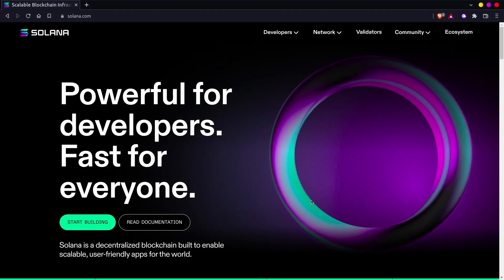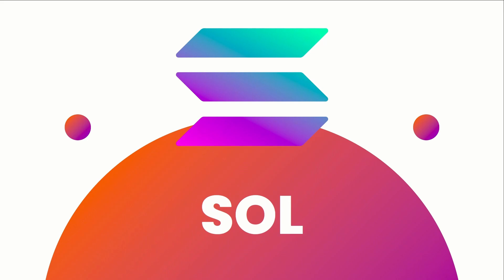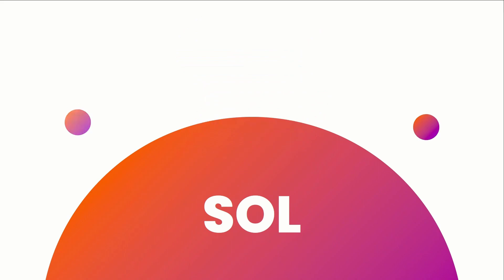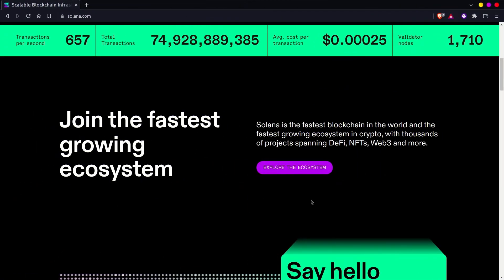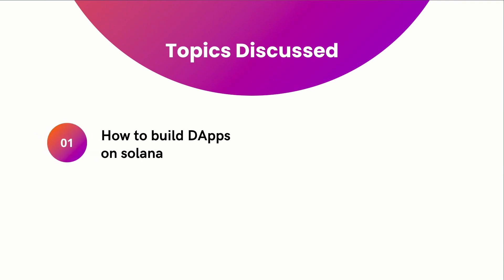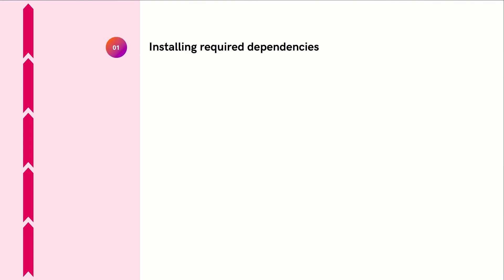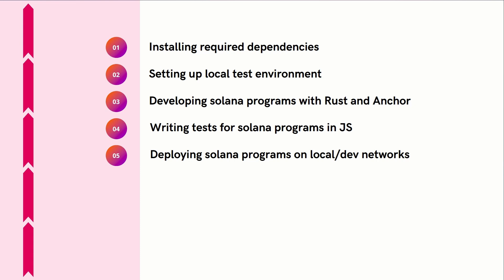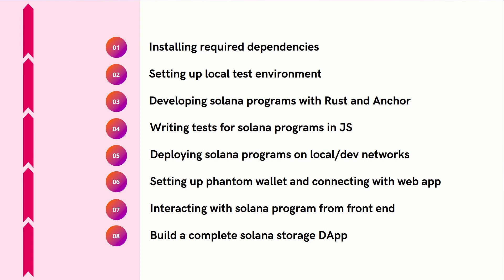Getting Started : Solana DApp Development